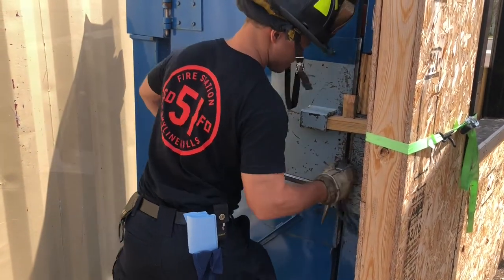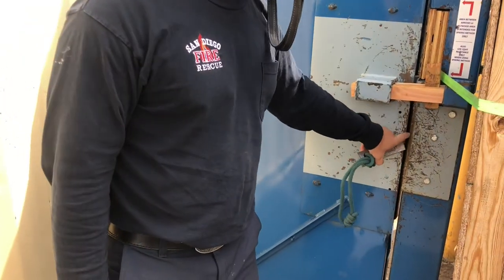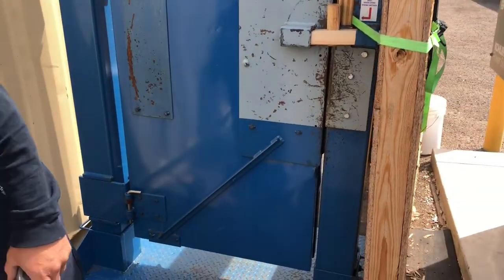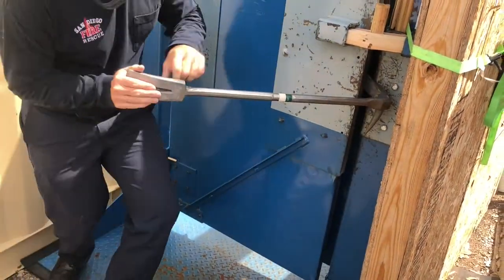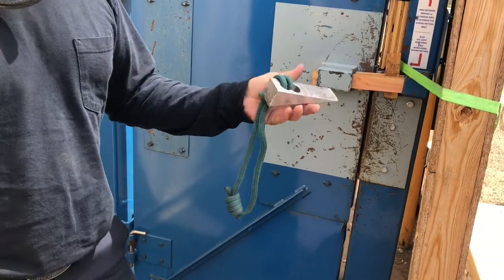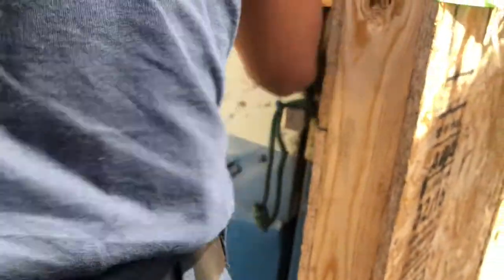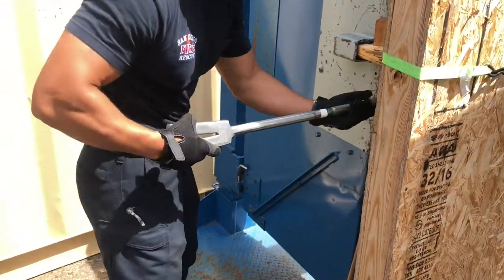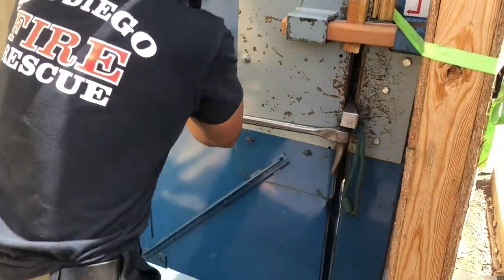Wedging the door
An explanation of the benefits of the metal wedge, along with some techniques for use. Bonus of leatherhead physics (hint:there's not much to it)

forcible entry, truck ops, engine ops, gap set force, wedge, firefighter, fire engine, fire truck, irons, halligan